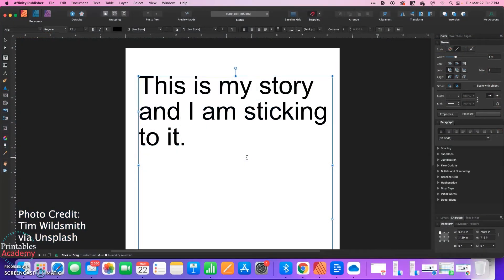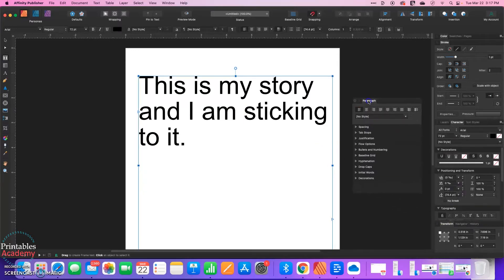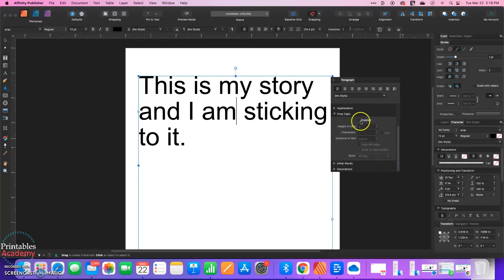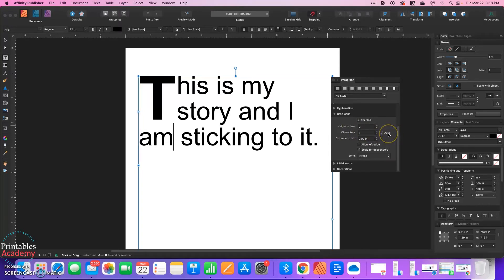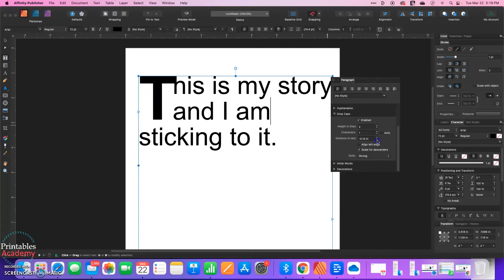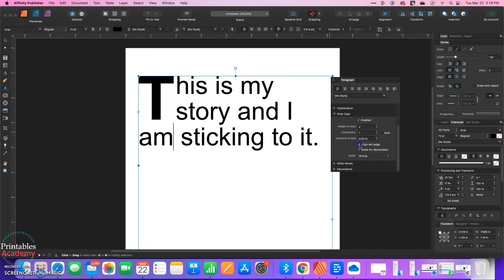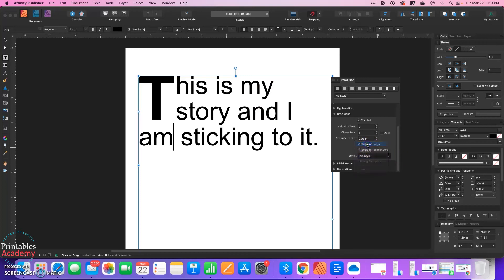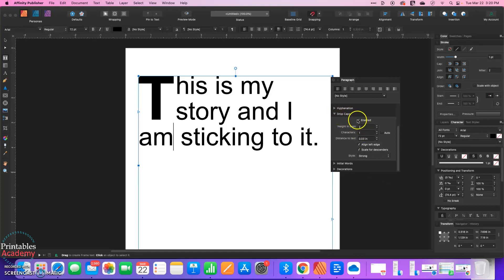How to Add Drop Caps in Affinity Publisher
A drop cap is when the first letter or letters of a paragraph is larger than the rest of the text. This is easy to do in Affinity, once you know where to look.

We will look at where to find the drop cap feature and walk through the different settings that can be adjusted.